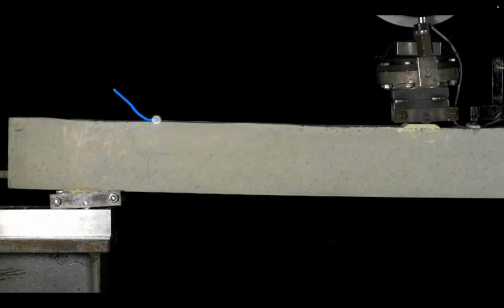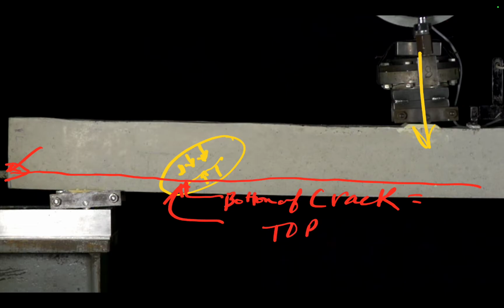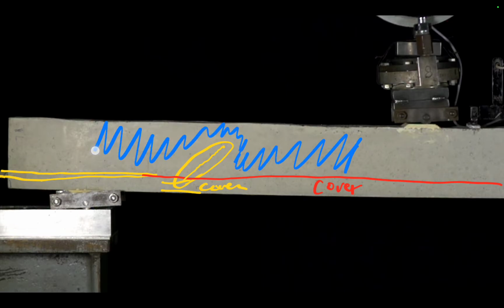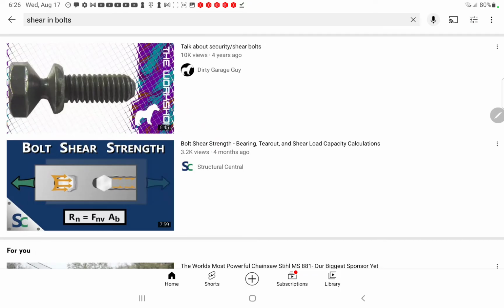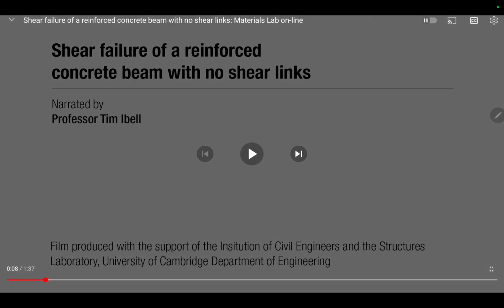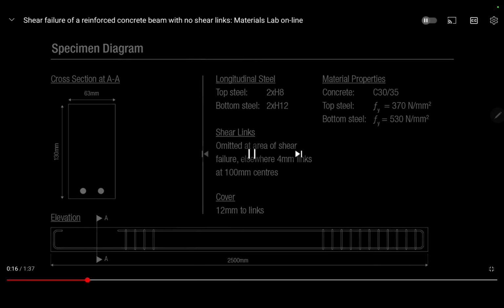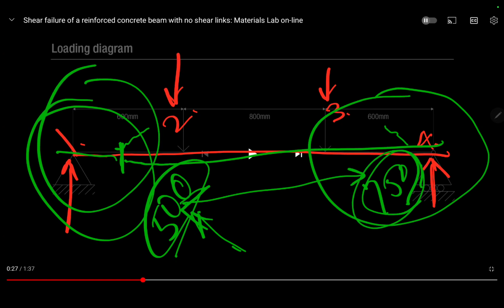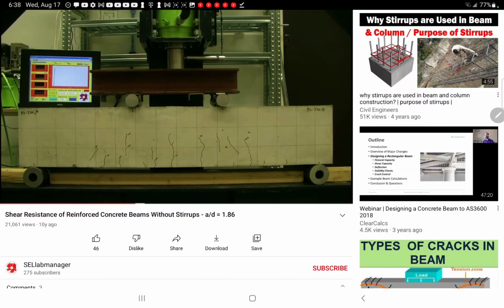Concrete Shear Beam Testing Concrete deflection is true cause of "shear Failure "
Here is my wishlist if you care to go that direction Concrete Shear Beam Testing Concrete deflection is true cause of "shear Failure "